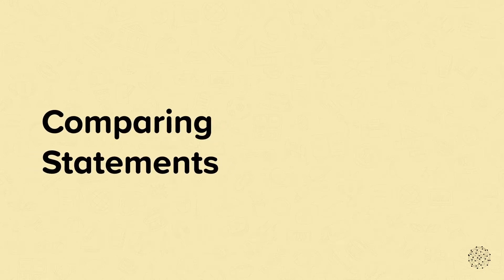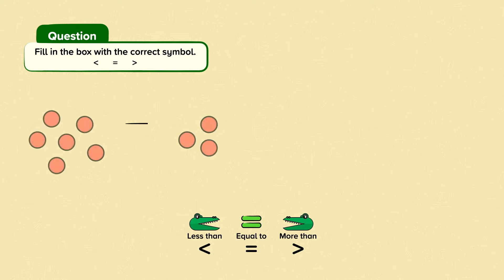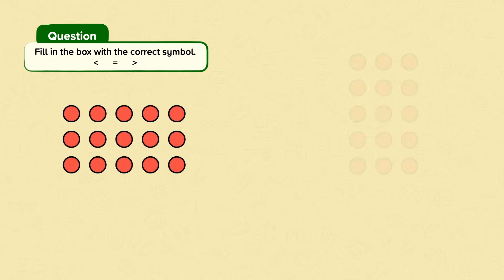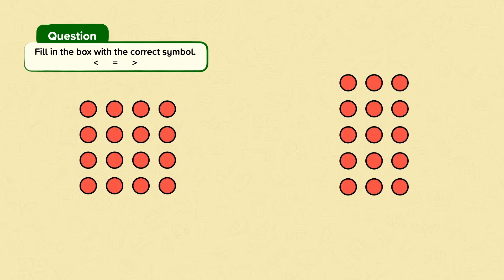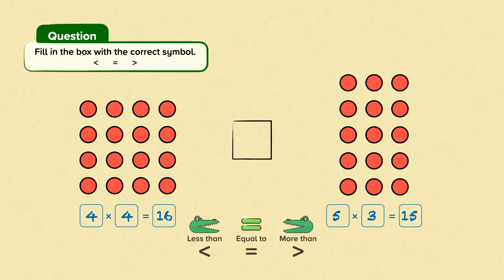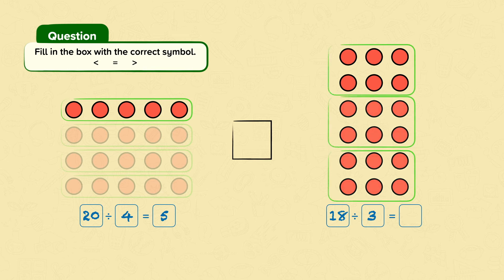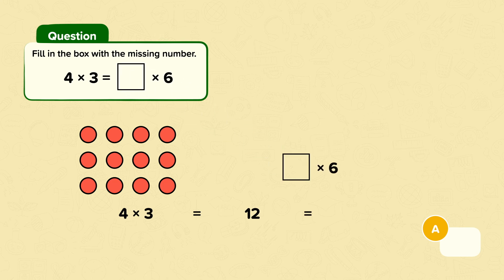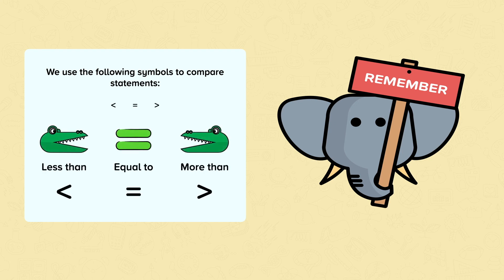Comparing Statements | Mathematics | Primary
This is a video from our nugget on Comparing Statements and Numbers, with Greater than, Less than and Equal to.